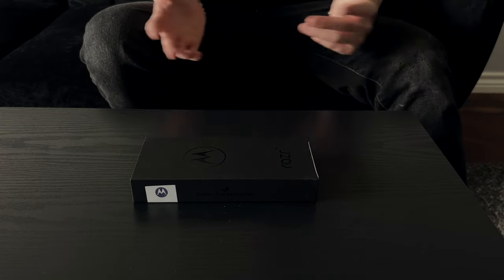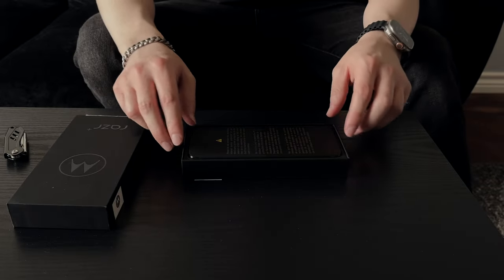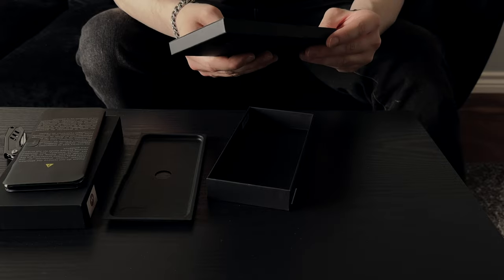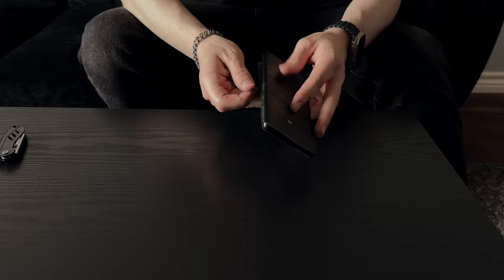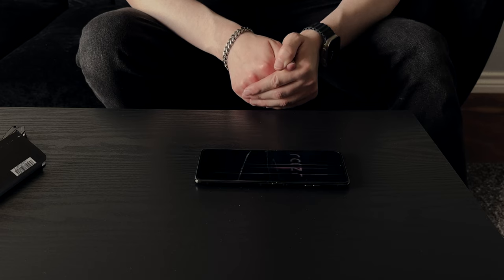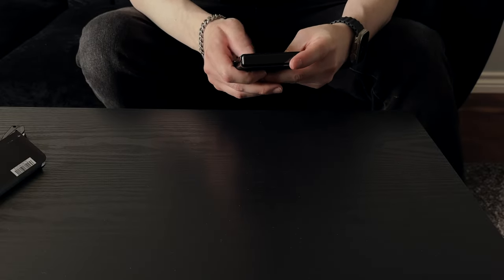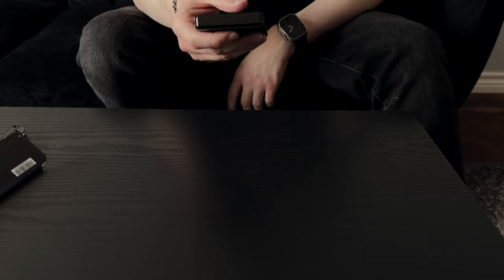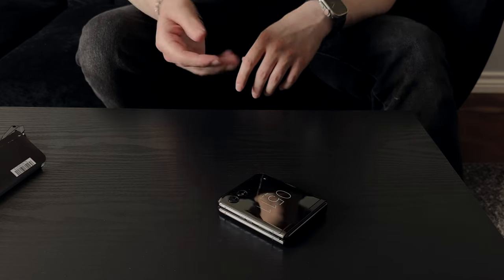moto razr+ - unboxing and first impressions from an iphone user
the razr+ is definitely an interesting phone, but not for the reasons you might think.. let me know if i should review it! shot on iPhone

equipment used:

Shure SM7B

Triton Audio Fethead Preamp

Apollo Duo Audio Interface

iPhone 14 Pro

Philips Hue Go

Ring Light

FIT:

dickies jacket

dickies Shirt

Apple Watch Ultra (w/ Ocean Band)

Ridge Wallet (Burnt Titanium)

Dr Marten’s Combs Boots